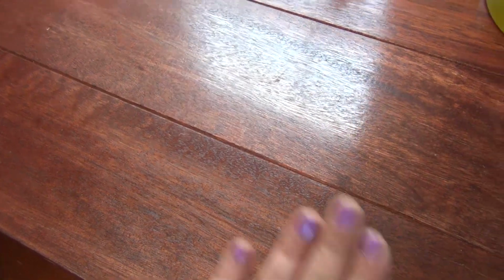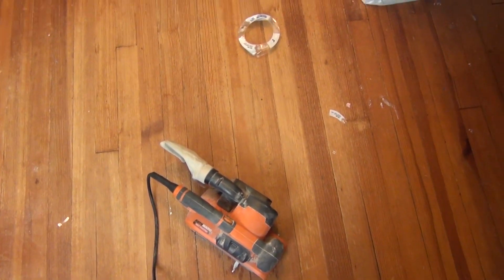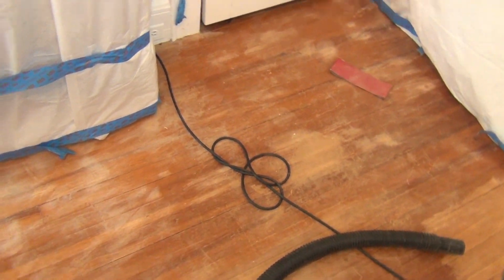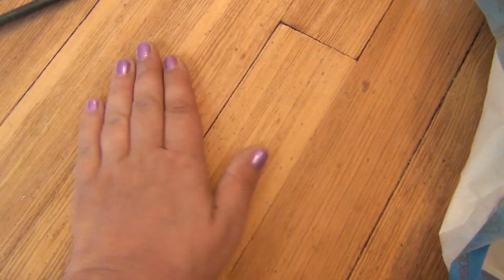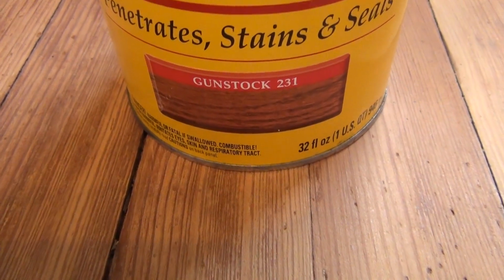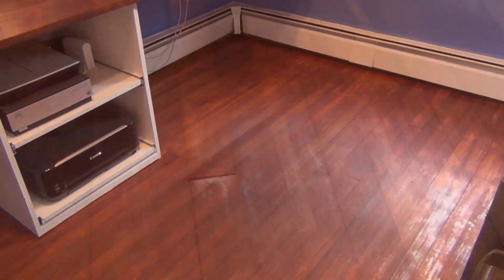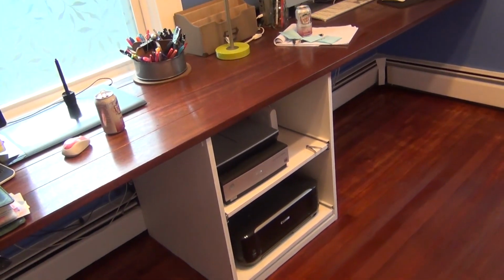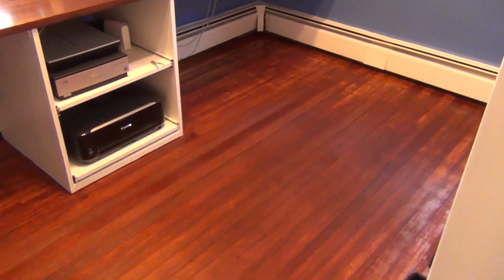Home Office Makeover: Wood Floor - Sand and Stain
I spent the day sanding and staining my Home Office floor, check it out!